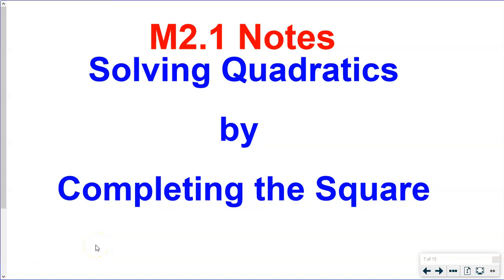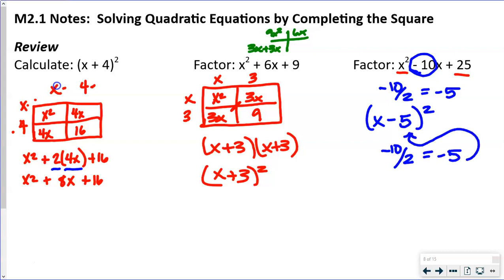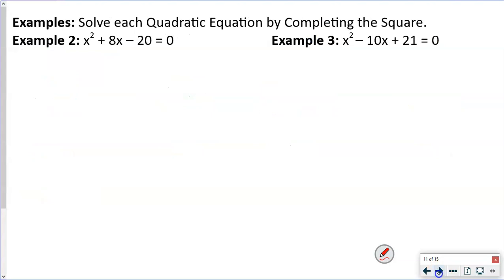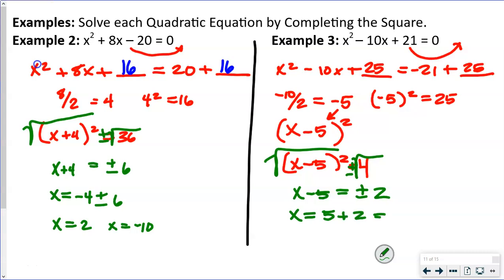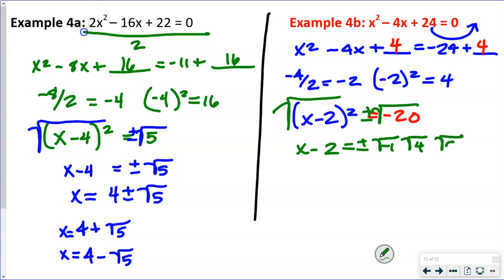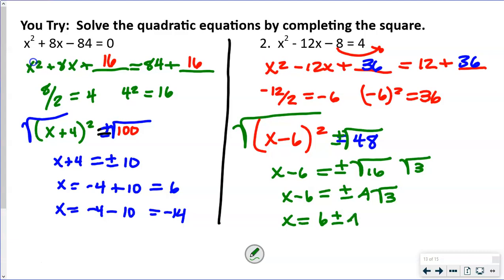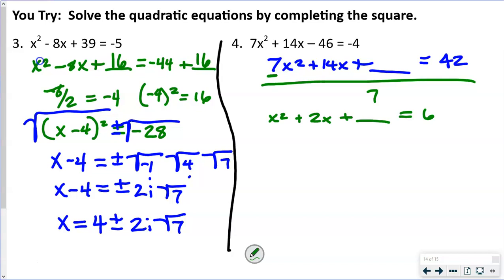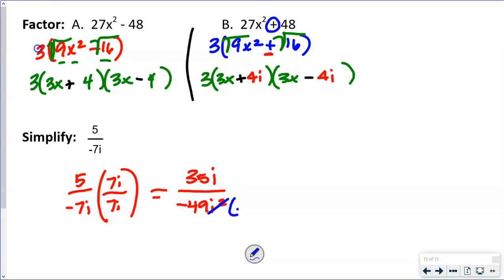Solving Quadratics by Completing the Square